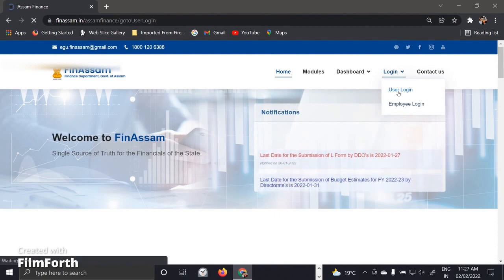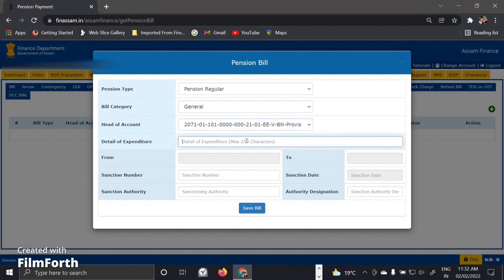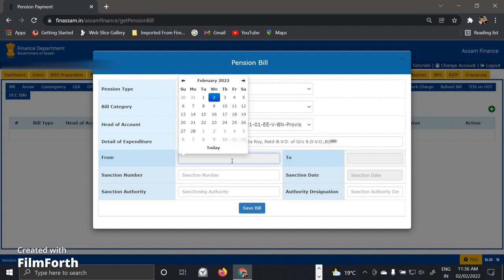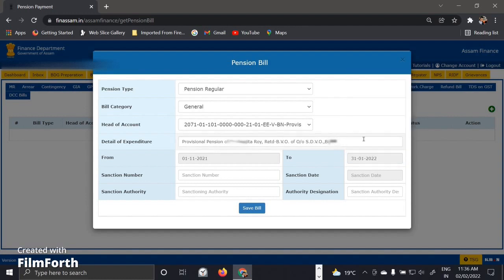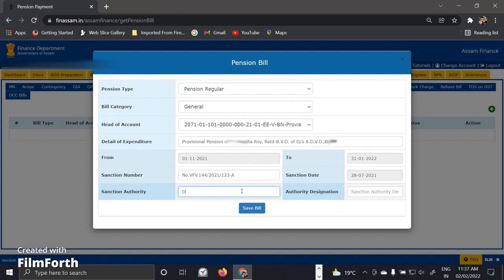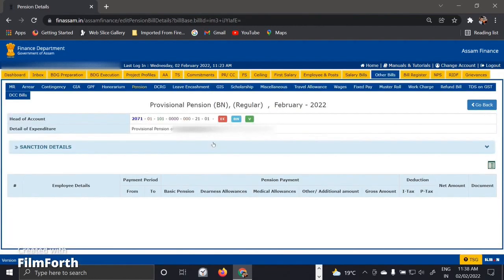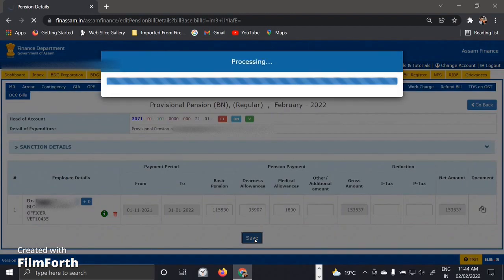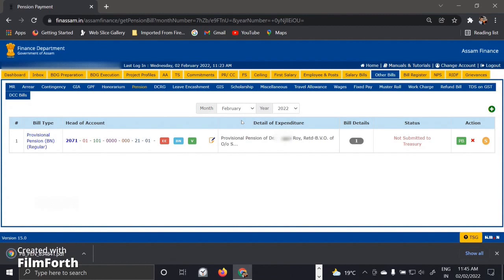Provisional pension bill, How to make or generate provisional pension in Finassam.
How to make or generate a provisional pension bill for a retired person in Finassam? learn clearly in this video. I hope, the video helps you to make or generate a provisional pension bill. Thank You.